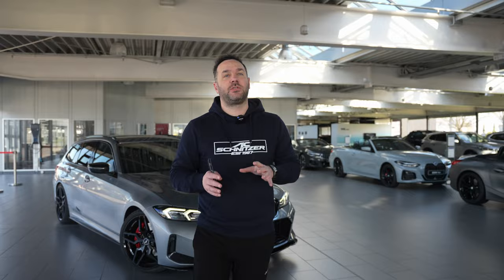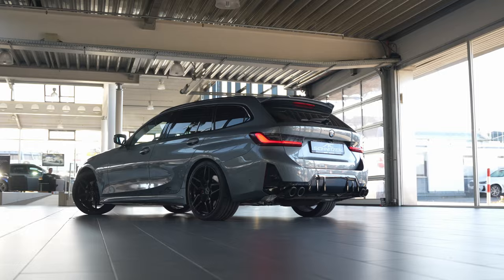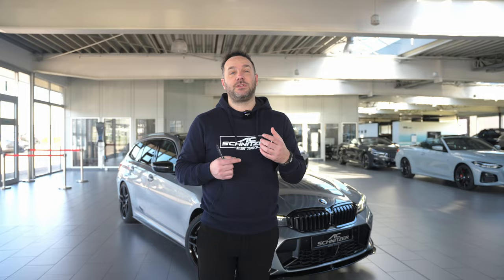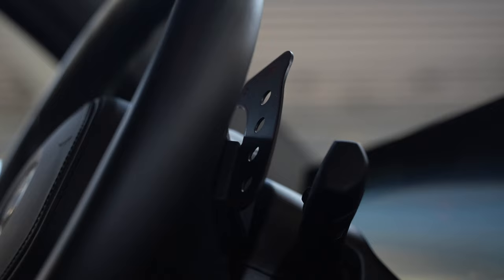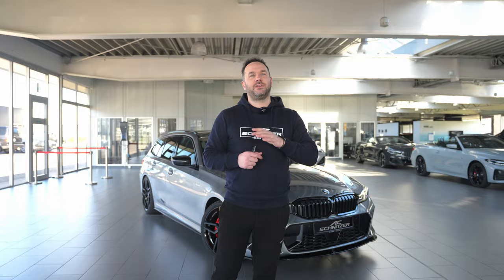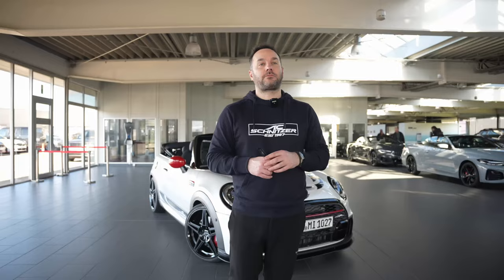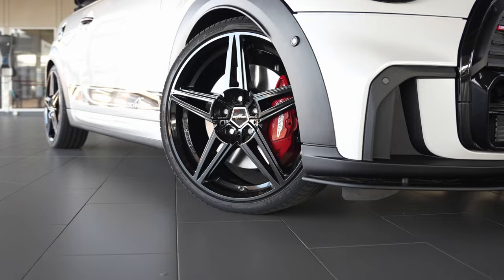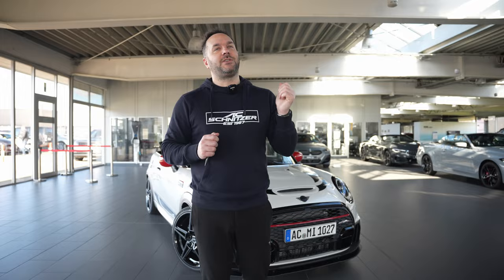The first look of AC Schnitzer HQ Germany's new demo fleet! S2 E17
we're taking you behind the scenes at the AC Schnitzer headquarters in Germany to witness the unveiling of their latest and greatest demo cars.

Buckle up and get ready to experience the thrill of cutting-edge engineering and top-tier performance as AC Schnitzer opens its doors to showcase the future of automotive innovation.

AC BMW 3 Series
AC Mini LCI 2